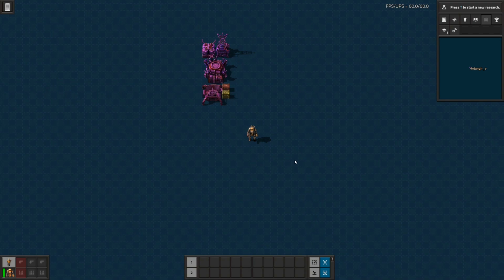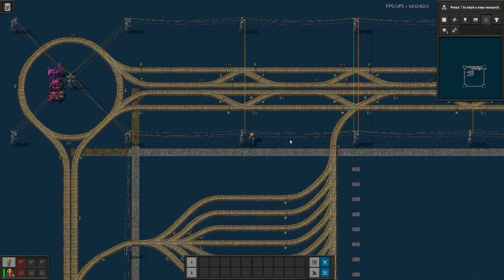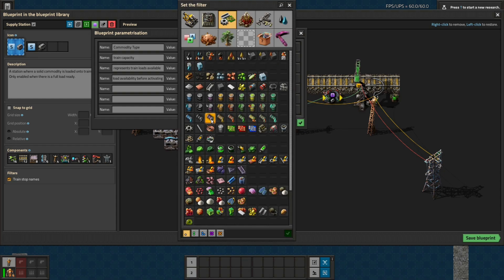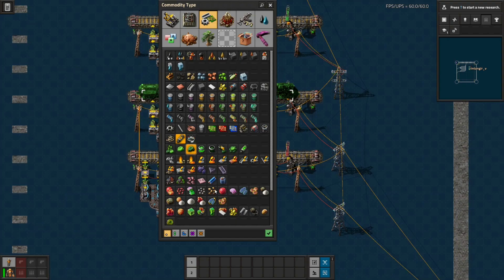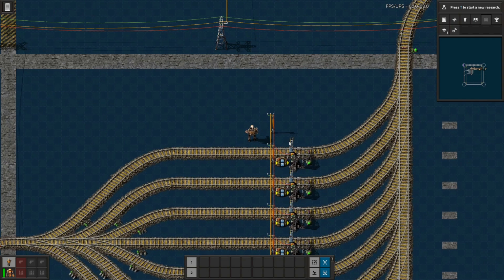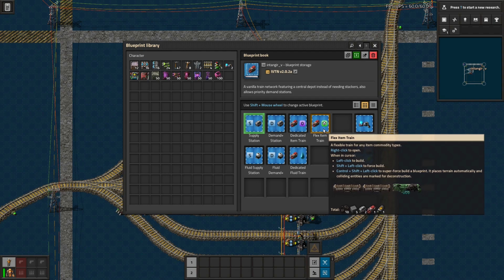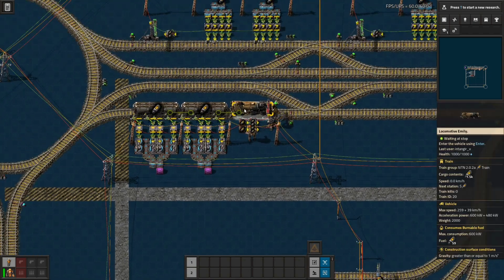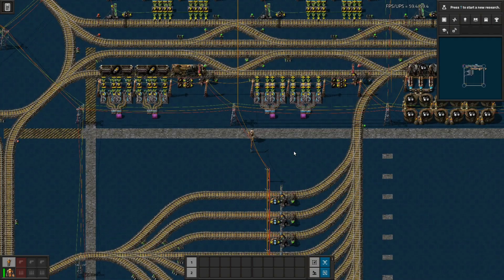How-to has been updated, watch the newer version